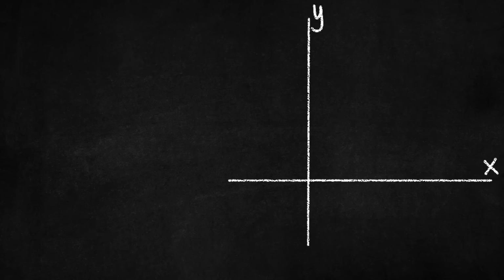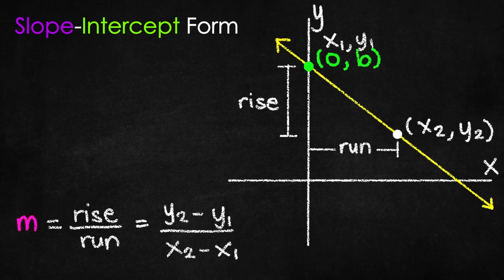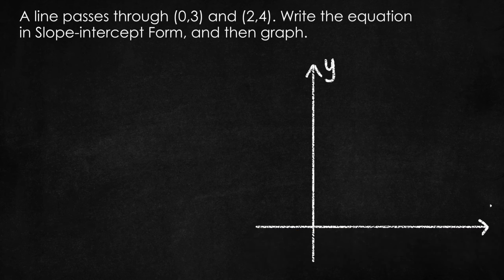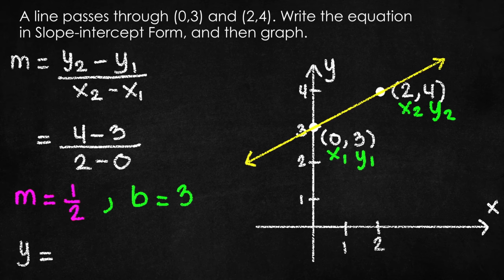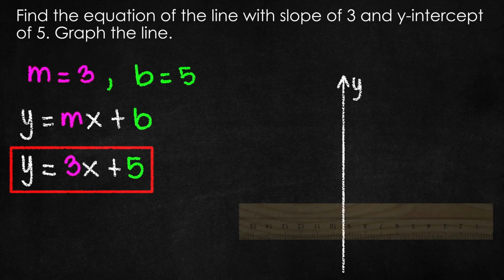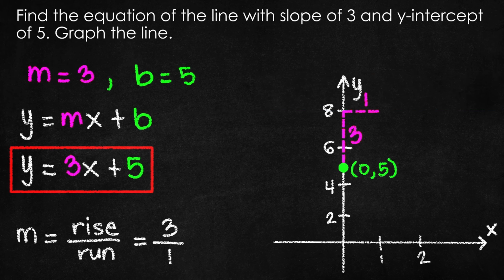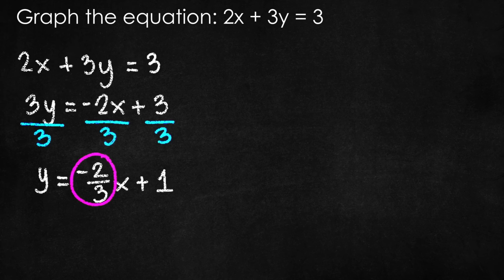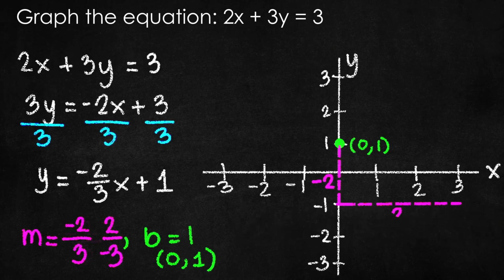Slope-Intercept Form Explained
Linear equations form the bedrock of algebra and coordinate geometry, providing a simple yet powerful way to represent straight lines on a graph. In this tutorial, we focus on the slope-intercept form, which is written as y = mx + b. We break down the core components of this fundamental formula, explaining how m represents the slope or steepness of the line through the rise over run ratio, while b pinpoints the exact y-intercept where the graph crosses the vertical axis. Understanding this structure allows you to quickly visualize, analyze, and graph any linear relationship with ease.

To build a complete understanding, we walk step-by-step through three foundational example problems. We begin by deriving a linear equation when given two coordinate points on a graph, calculating the slope between them before identifying the y-intercept. Next, we demonstrate how to write an equation given an explicit slope and y-intercept, using those values to graph the line by starting at the intercept point and counting units up and across. Finally, we convert an equation from standard form into slope-intercept form by isolating the y-variable, revealing how algebraic manipulation makes graphing complex linear equations straightforward. This video is ideal for middle school, high school, or college algebra students looking for a clear, comprehensive review of linear functions.